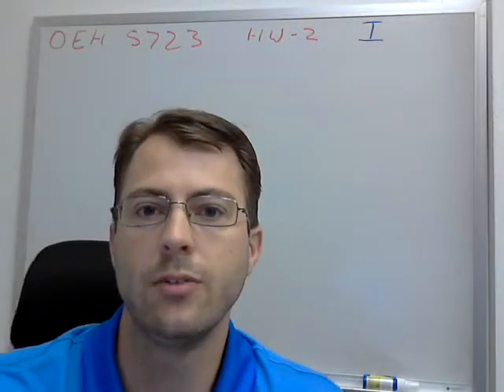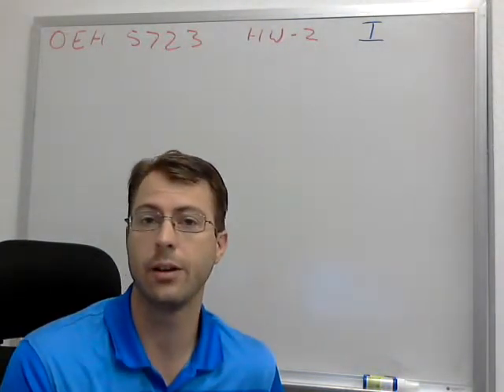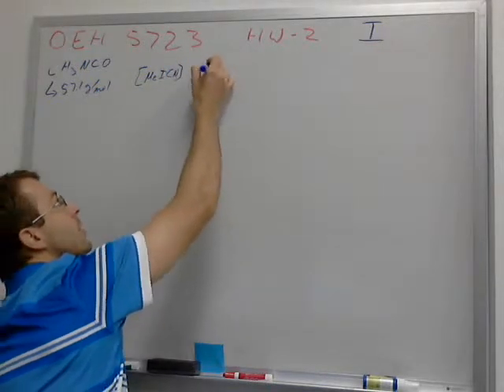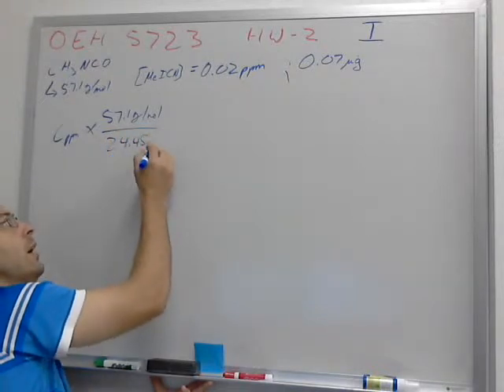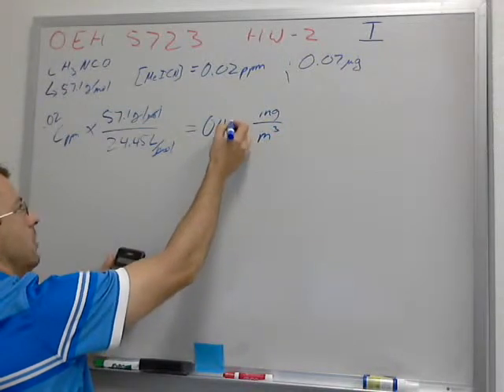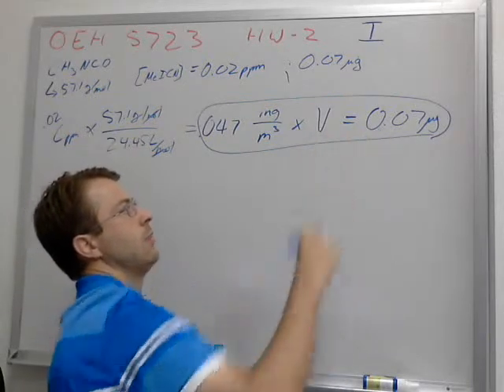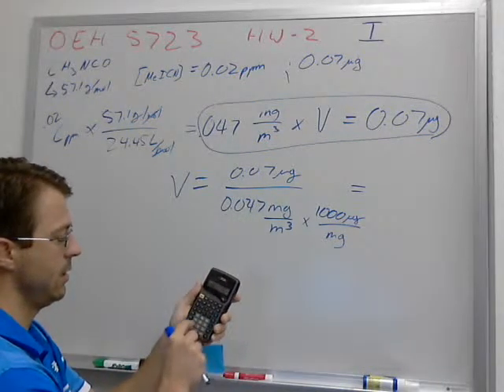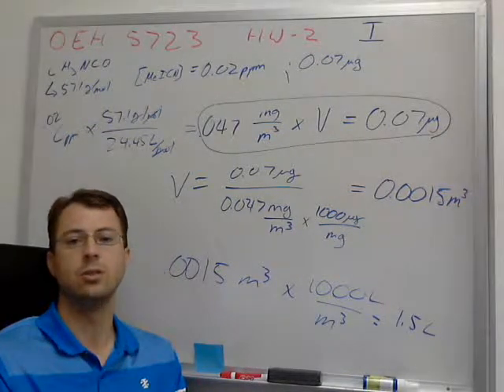OEH 5723, HW2, I